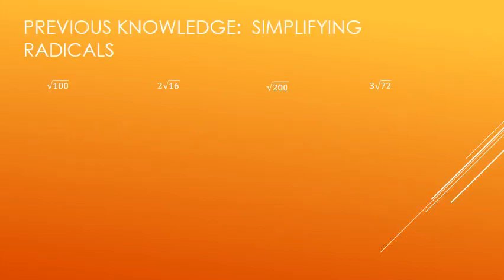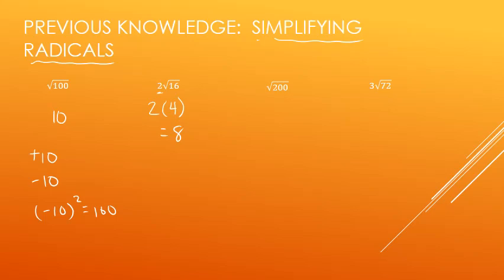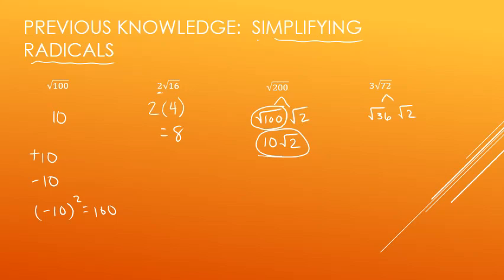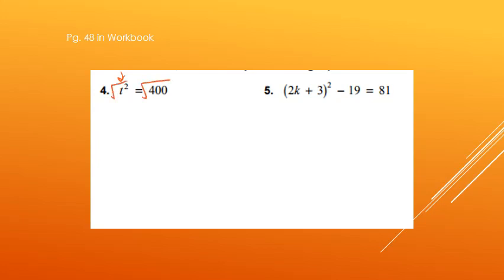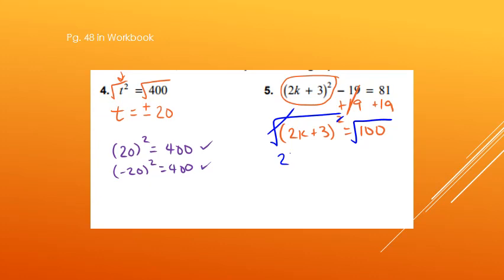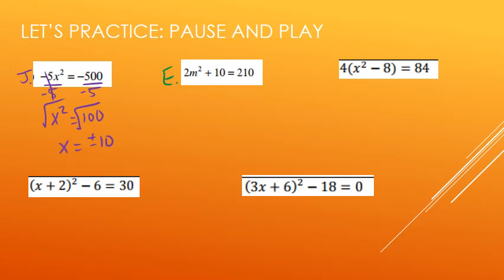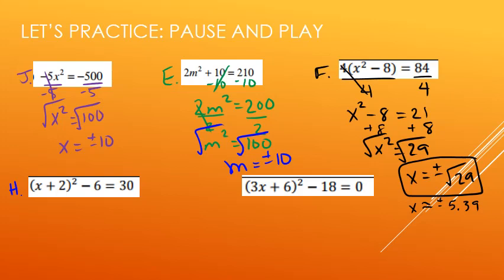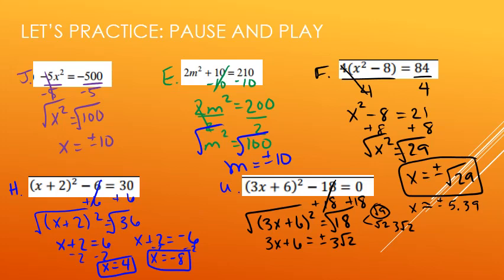3 1 Part 2